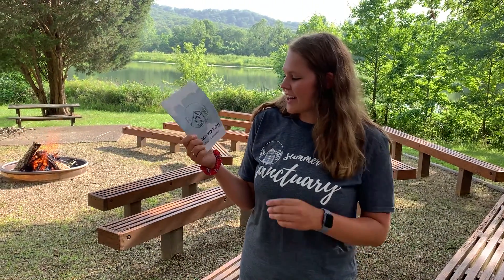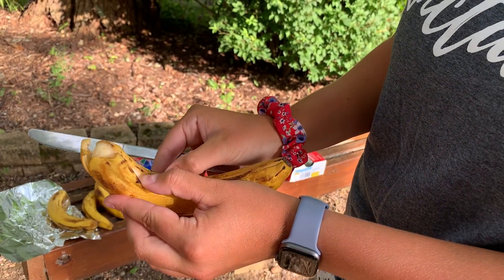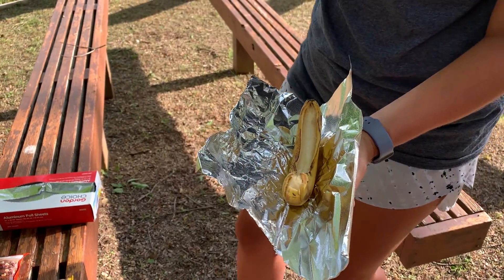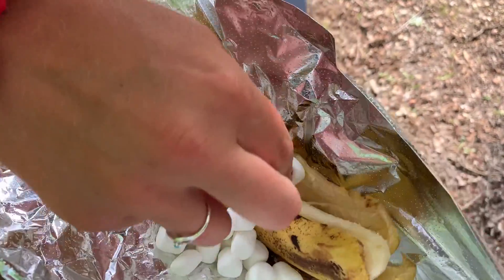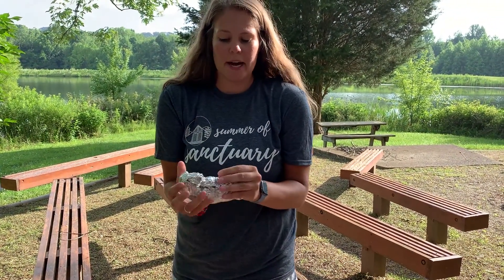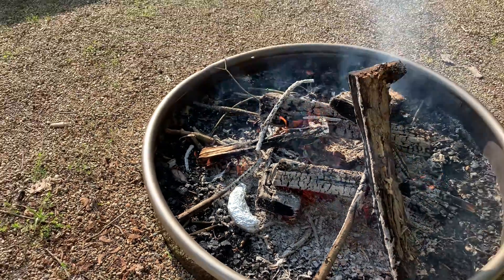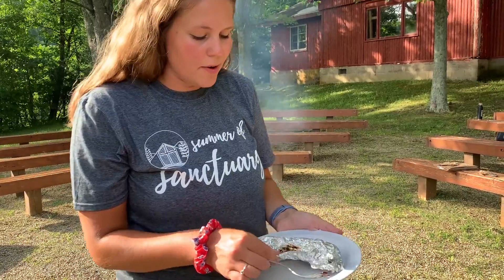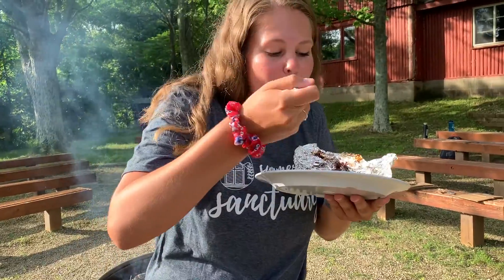Campfire Cooking: Banana Boats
In today's episode, we follow along with summer staff member Kari Truax as she makes Banana Boats.

Each episode of Campfire Cooking corresponds with our Summer 2020 Camp to You program. Follow along at home as you and your family recreate these nostalgic summer camp recipes.

Facebook: Pyoca Camp and Retreat Center

ABOUT PYOCA (PIE-OH-CA)
Pyoca Camp and Retreat Center's mission is to be a place where all are welcome in God's love to explore, grow, rest, and play. Located in the beautiful rolling hills of Southern Indiana, we are your perfect place away for year round retreats and home to a plethora of amazing summer camp programs.